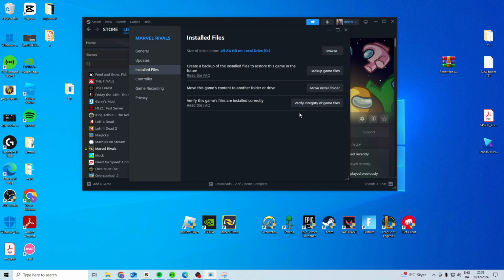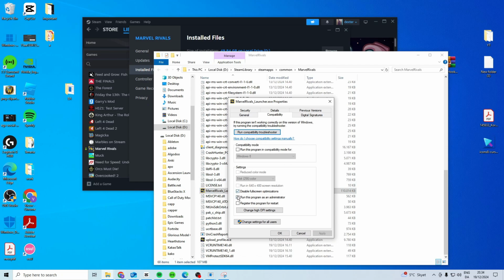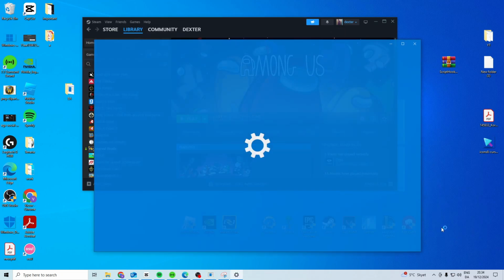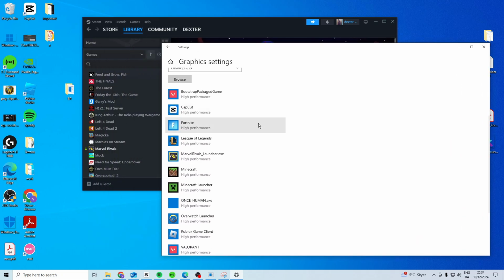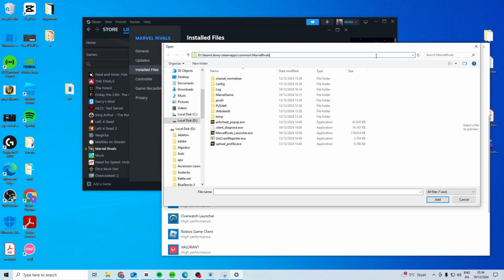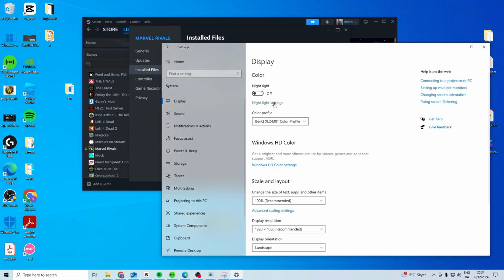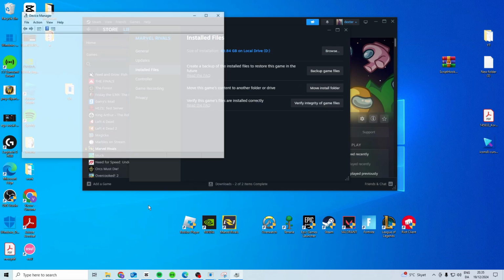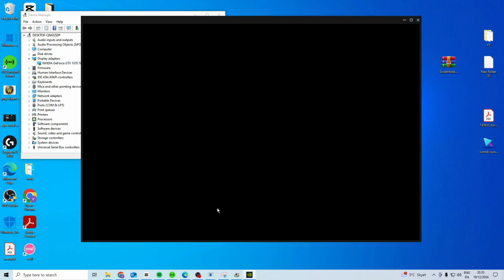How To Fix Steam Games Crashing & Freezing - Full Tutorial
In this video I'll show you how to easy and fast fix steam games are crashing or freezing or not working. The method is very simple and clearly described in the video. Follow all of the steps & see how to fix steam games not launching or crashing on startup